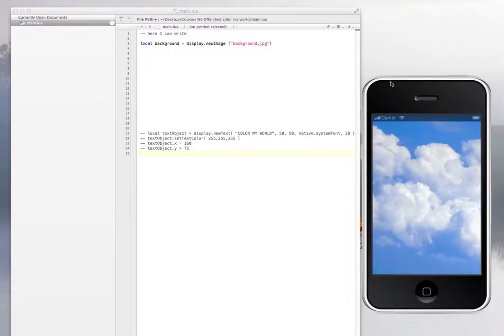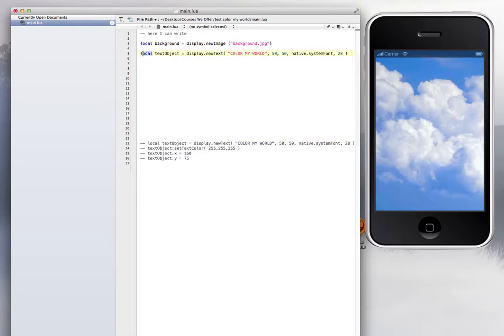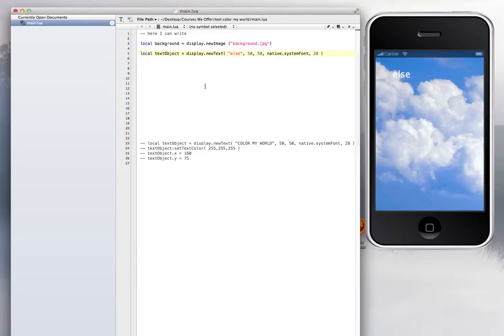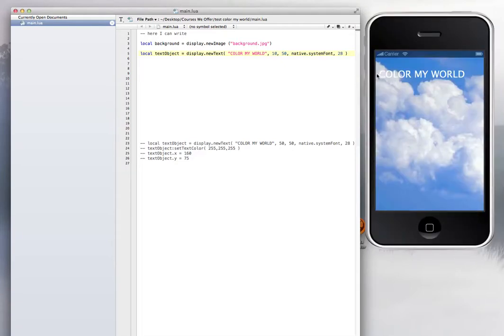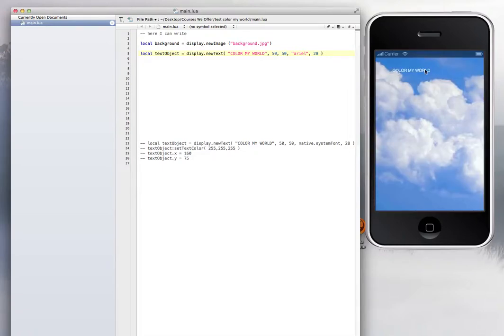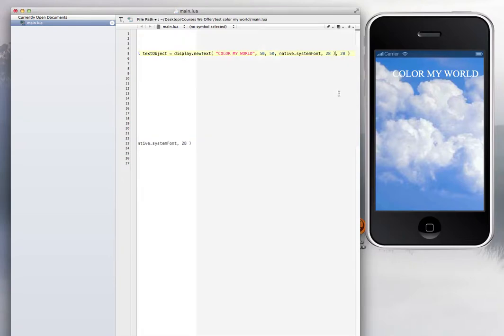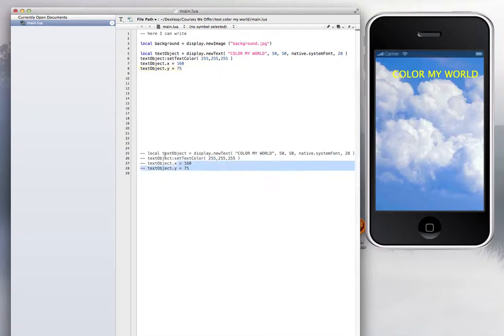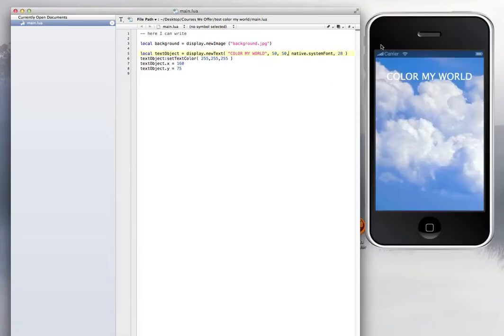How to create text in Corona SDK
You have a question? -- We have the answer...

Making things Simple!

With your help and preference this site will grow so much, you'll see.
Why, because we will make things SIMPLE

In this busy world, with 20 millions things on line, why not make a web-site EASY AND SIMPLE to use? That's what we are doing, support this web-site, tell your friends about it.